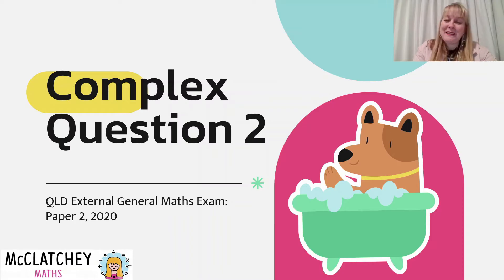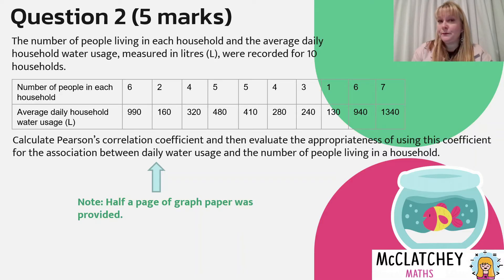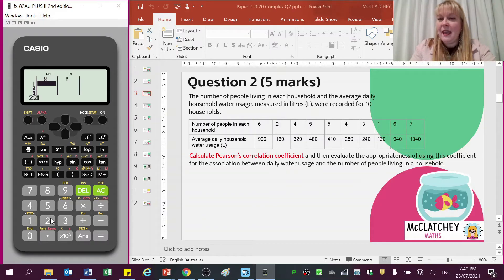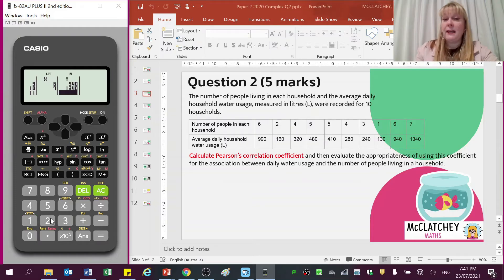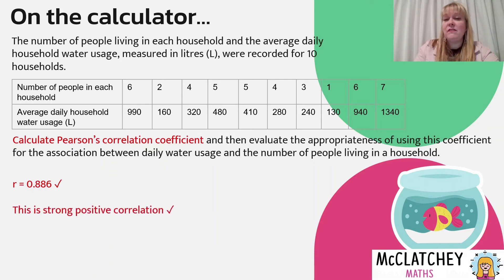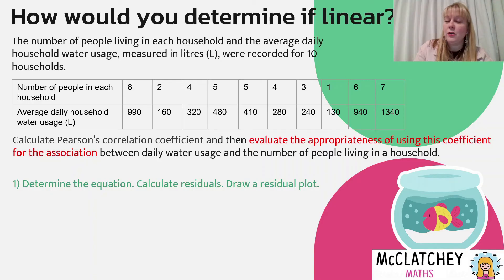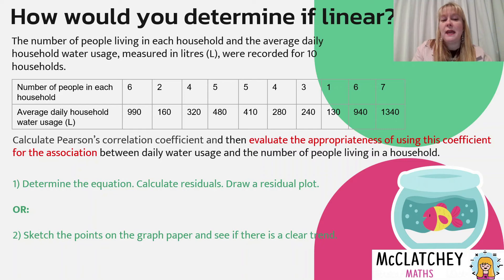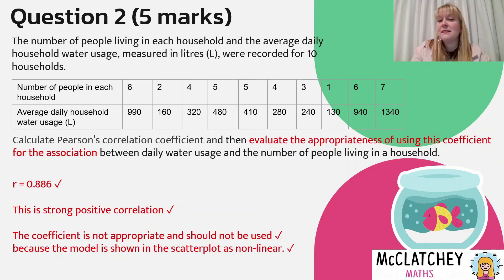2020 QLD General Maths Paper 2 Q2: Bivariate Data Analysis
Aimed at General Math and Math Applications students in grade 12. This video unpacks Q2 of Paper 2 from QLD's 2020 External Exams.